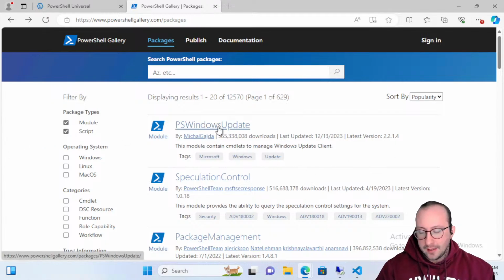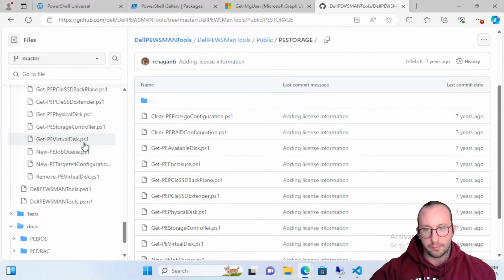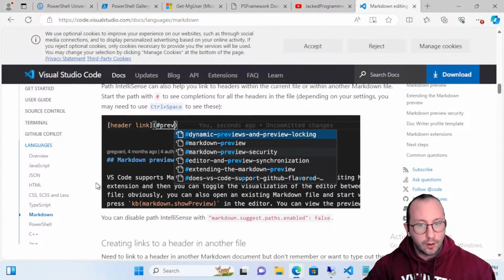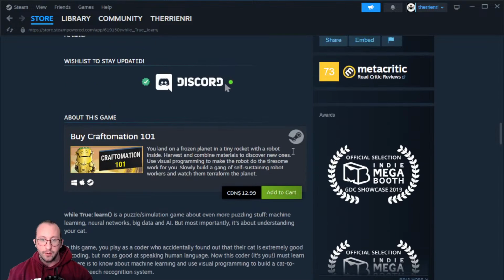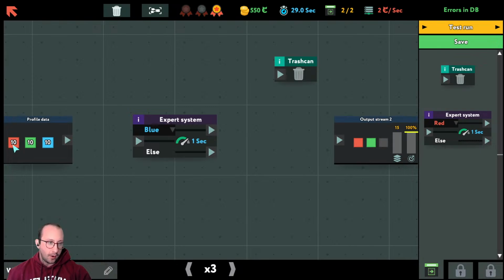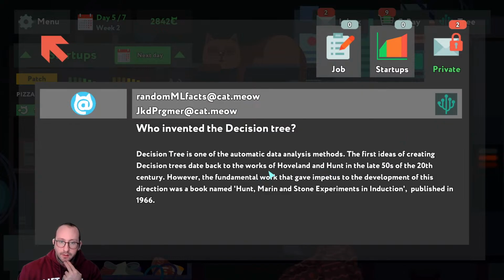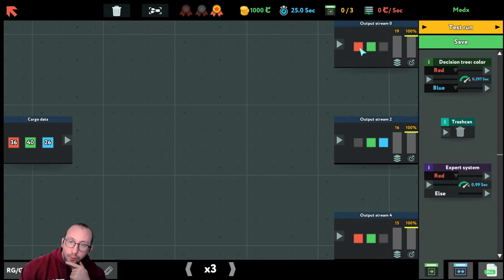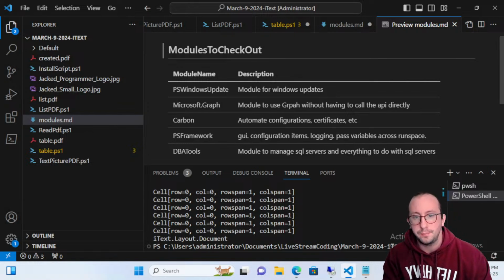Relaxing stream today, Q&A and looking up cool modules and maybe some programming video games?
Come relax in the stream today, we're going to take a look to see if we can find some cool modules, ask questions and maybe we can check out some cool programming games on steam?